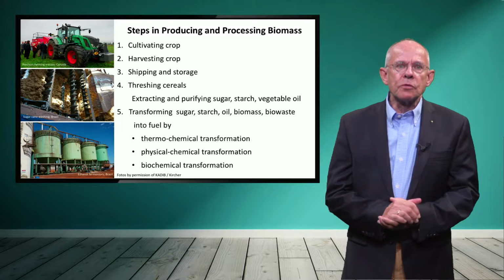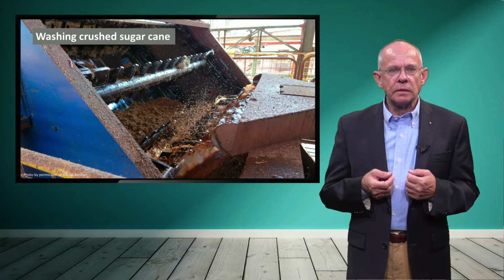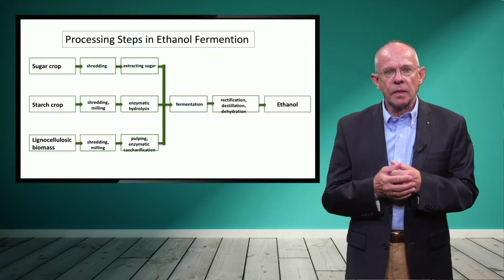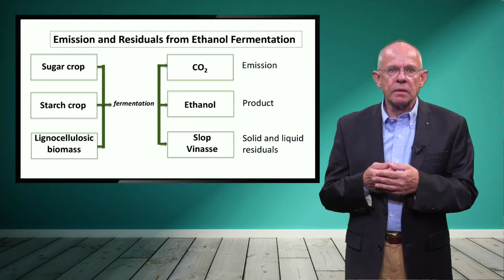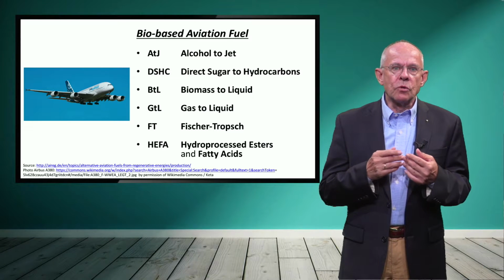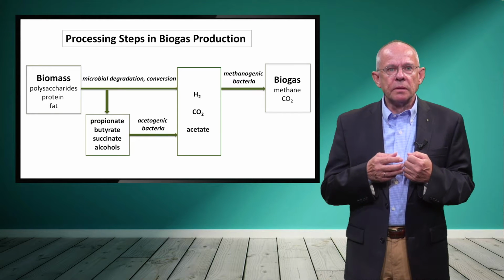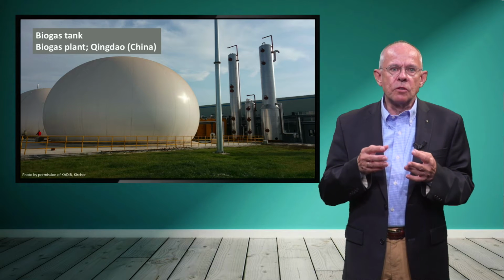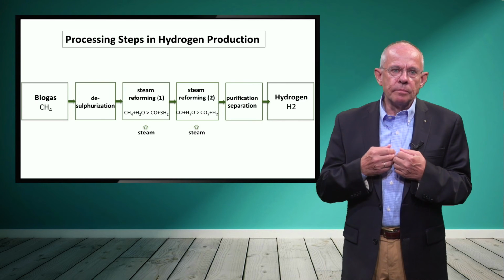BioBased1x_2018_Module_3_3_Bioenergy_Production_Methodes-video